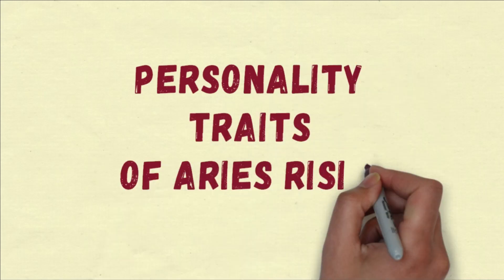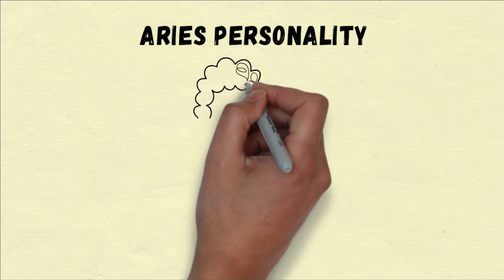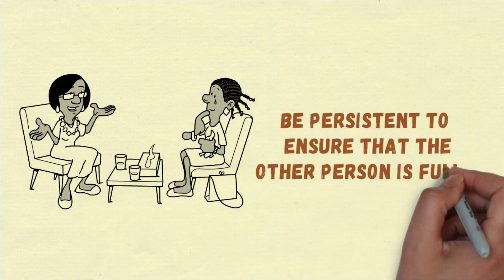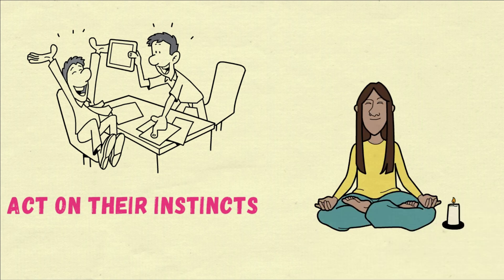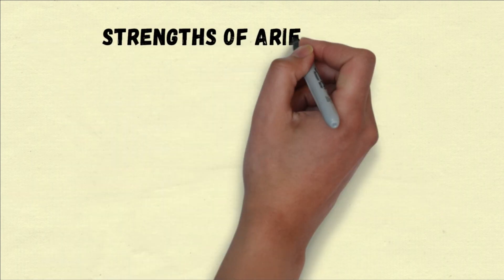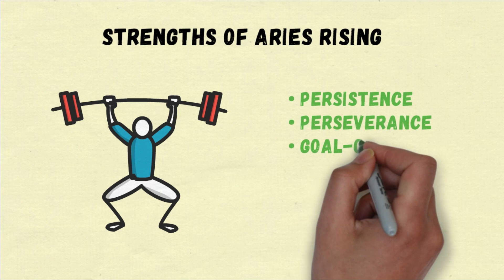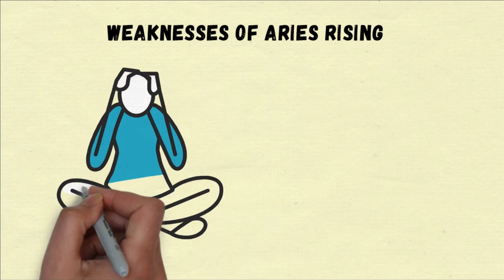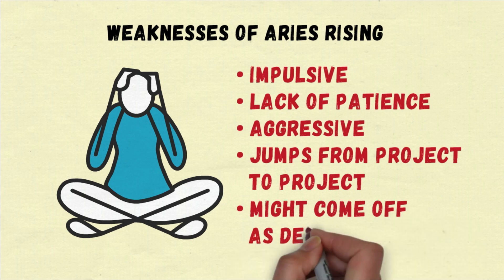Personality Traits of Aries Rising || Aries Ascendant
Aries is by far one of the bravest signs of the Zodiac and this transfers over to the rising sign as well.
An Aries rising tends to be heavily opinionated and they often say a thing the way it is. However, they might also come across as being demanding and often it feels like they want to take control of everything.